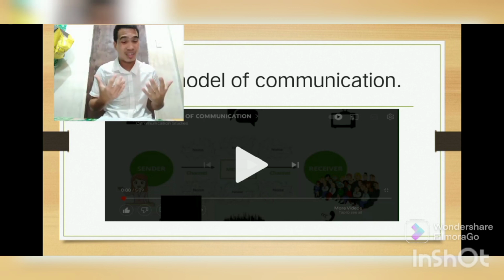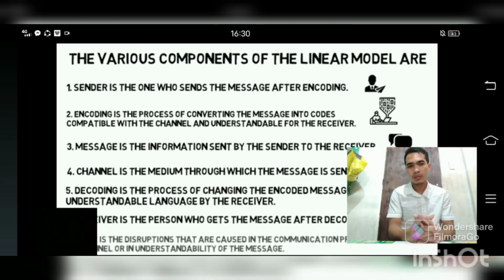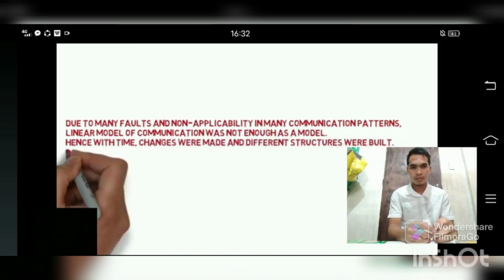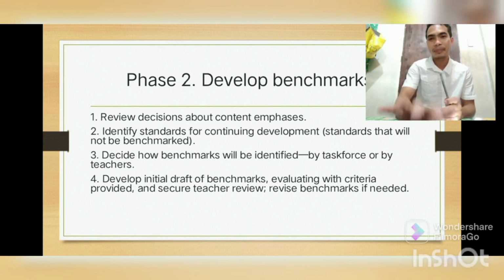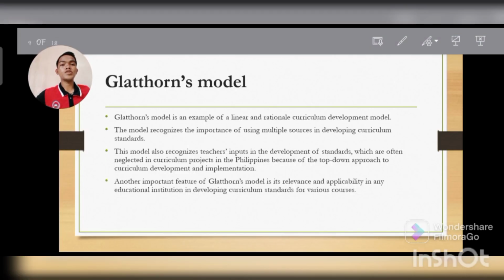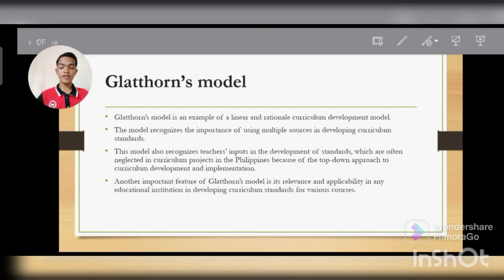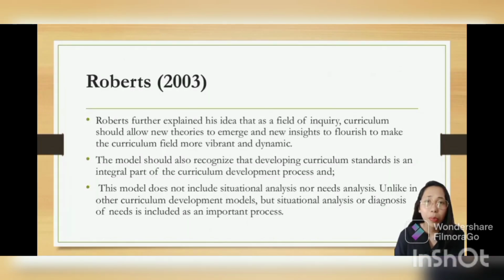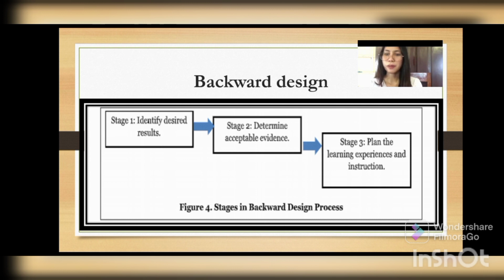Standard Based Curriculum Development (Group 7 video presentation)